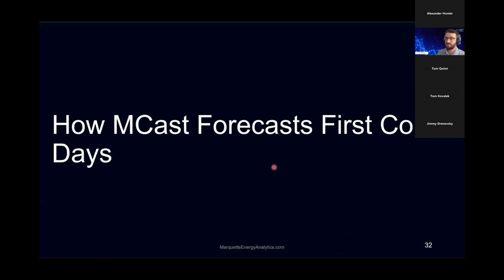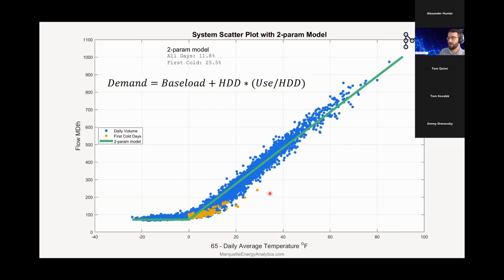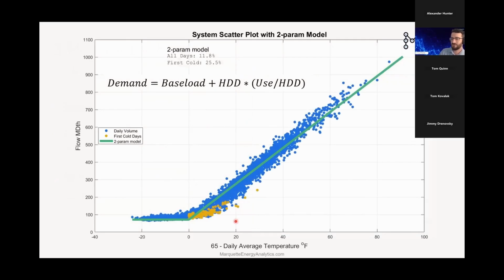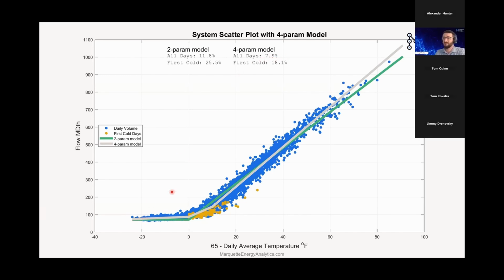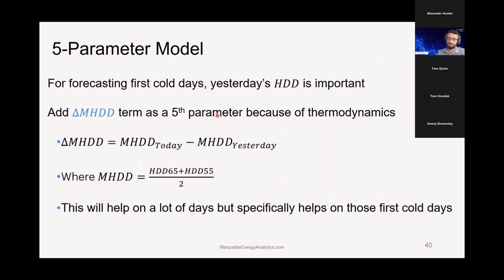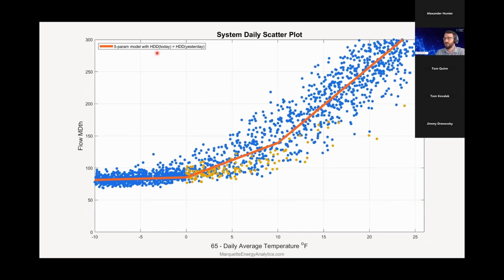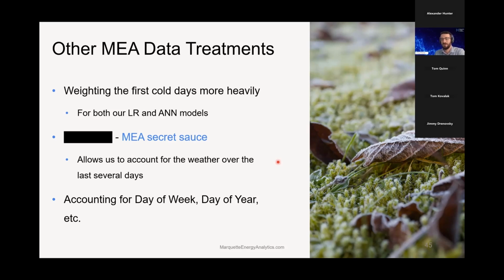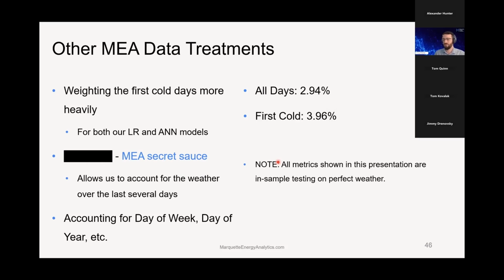How MCast Forecasts the First Cold Days